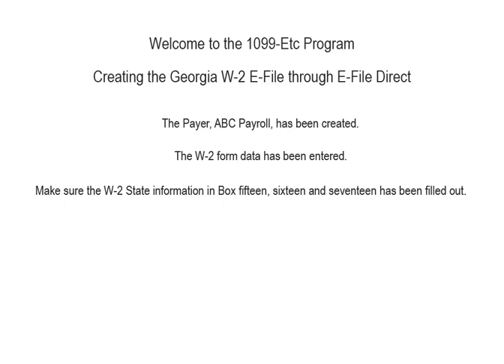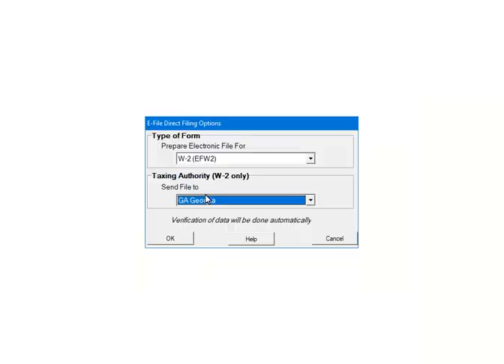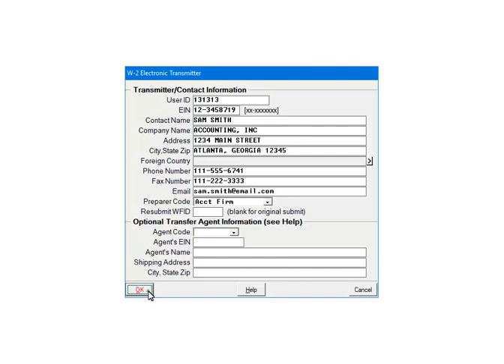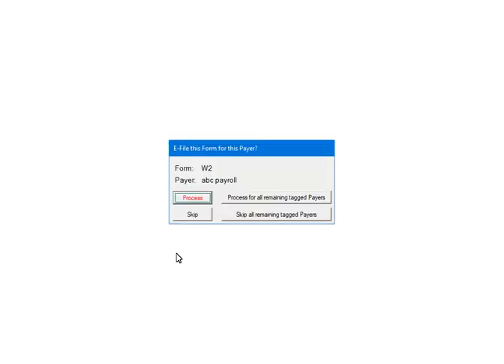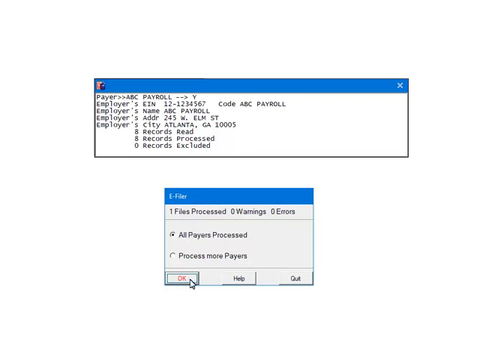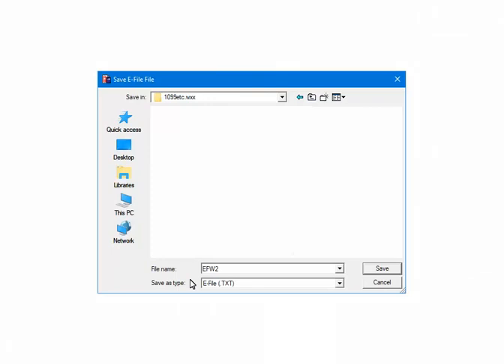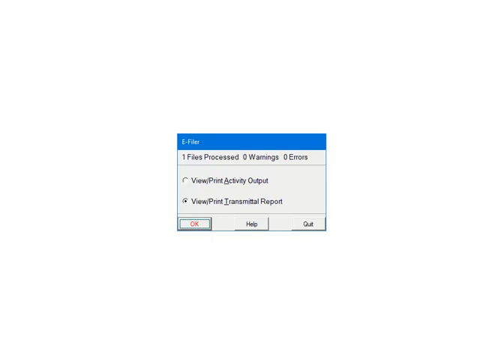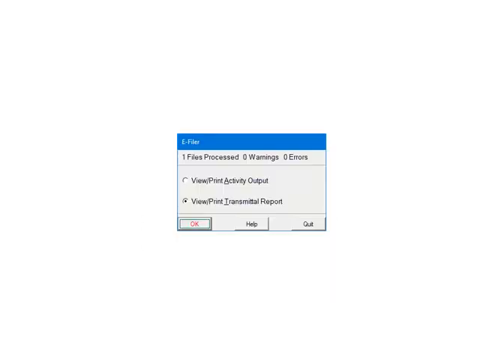Georgia - W-2 E-Filing Using E-File Direct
This tutorial will demonstrate how to create a W-2 File for Georgia using E-File Direct.  Once the file is created, it is the User's responsibility to upload that file to Georgia.